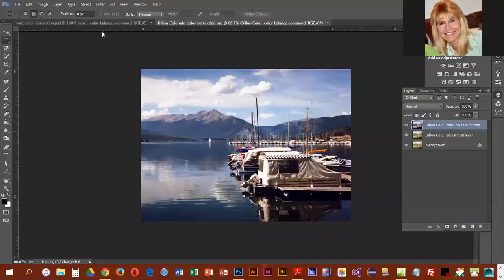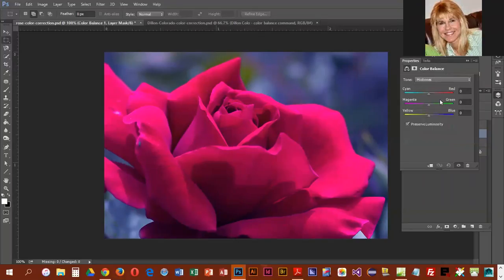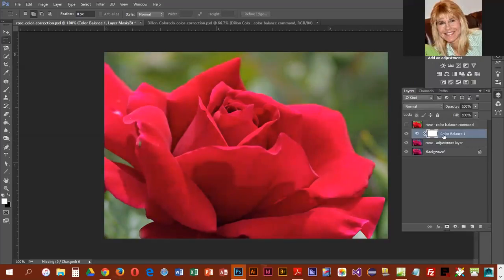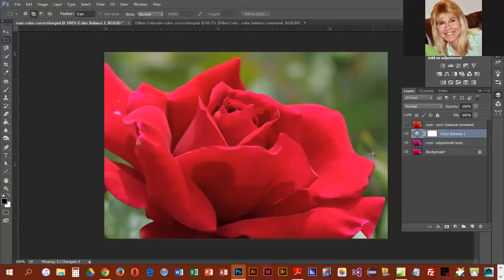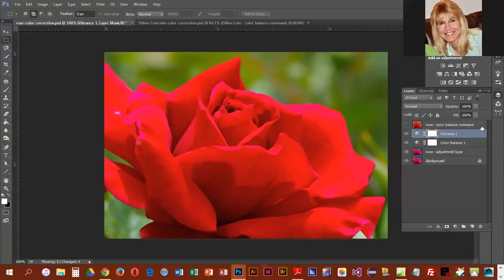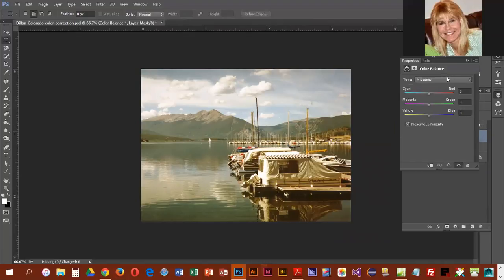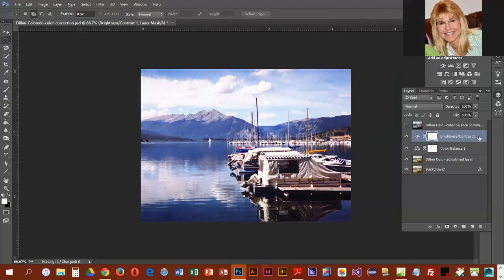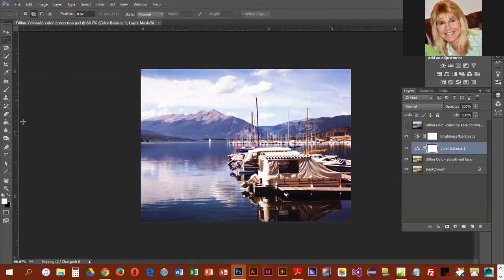adding adjustment layers